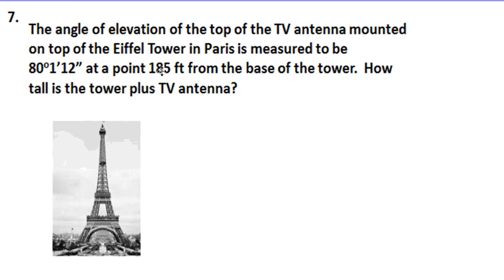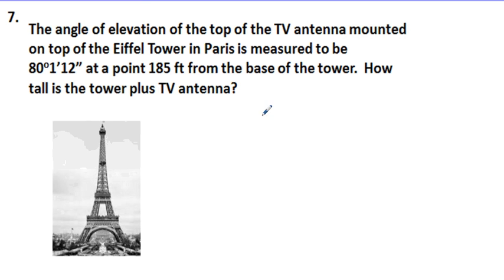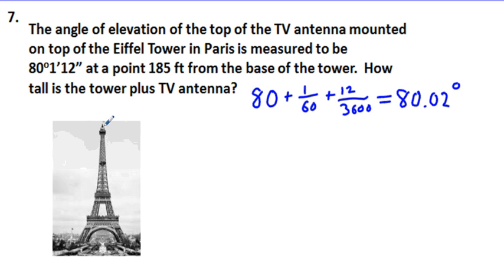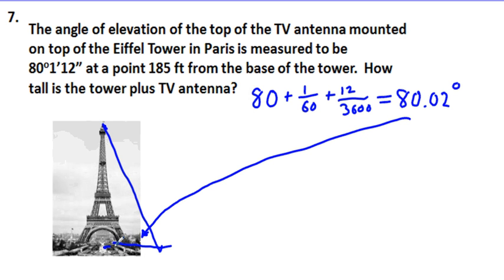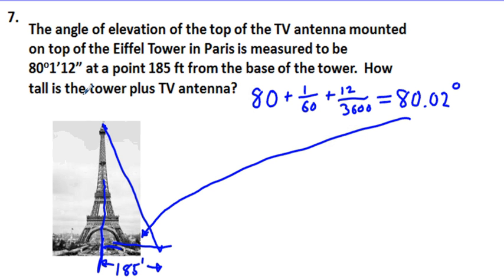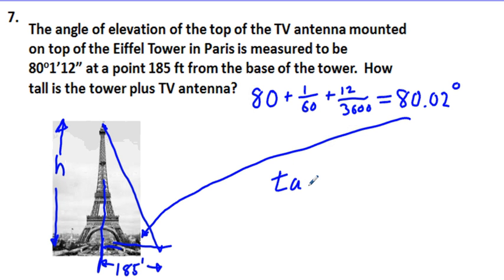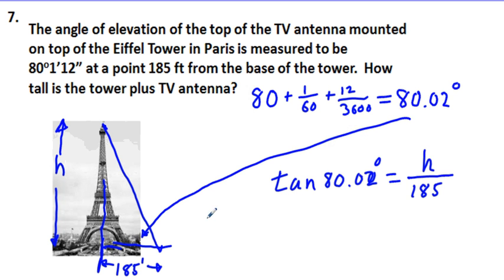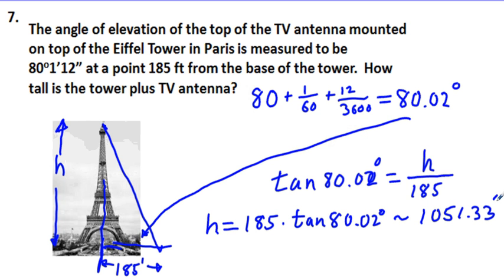Eiffel Tower Height Problem, Chapter 4.8 Number 7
This problem shows how to find the height of a structure using trigonometric ratios.